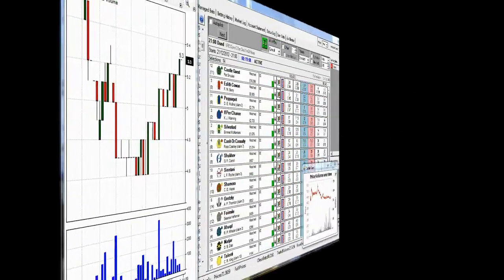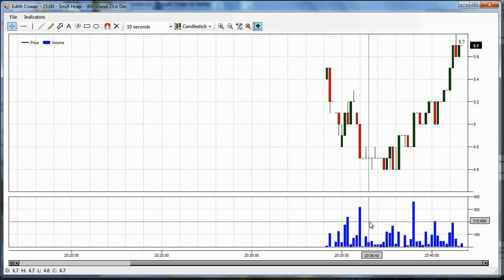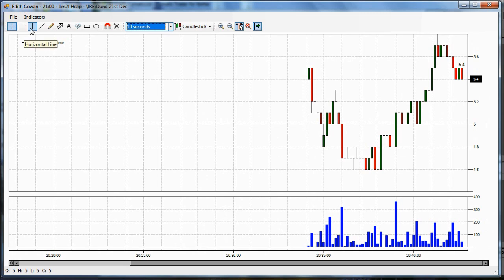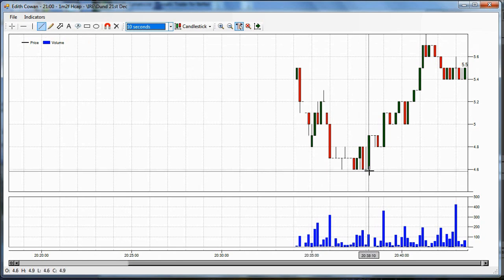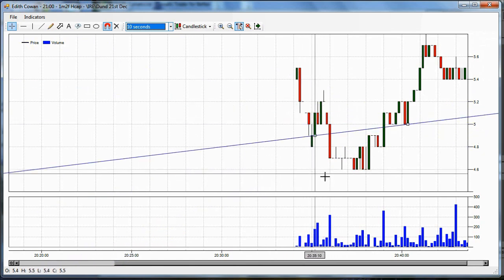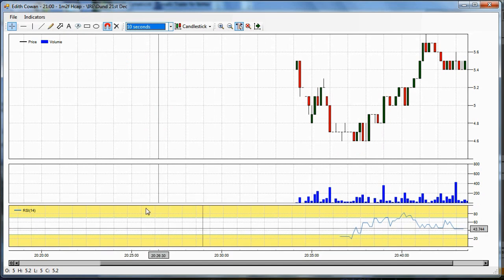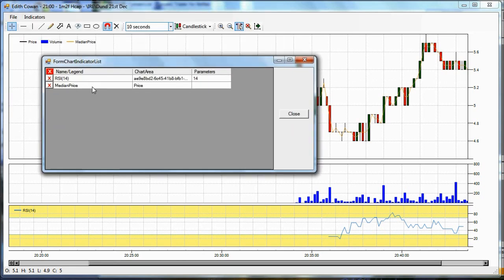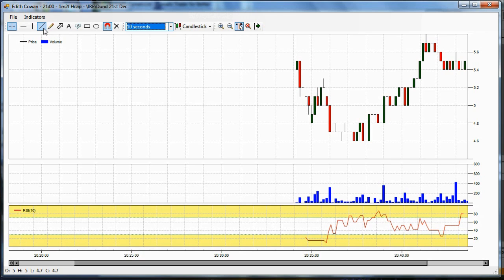Introduction to Charts in Advanced Cymatic Trader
Tutorial providing an overview of how to use the charts in Advanced Cymatic Trader for Betfair.